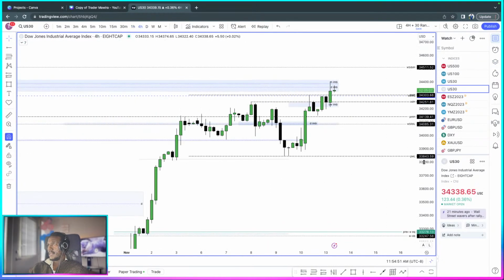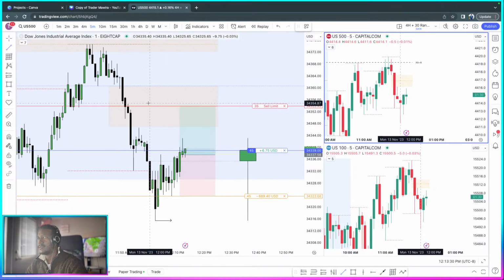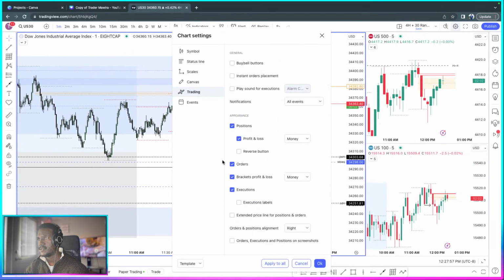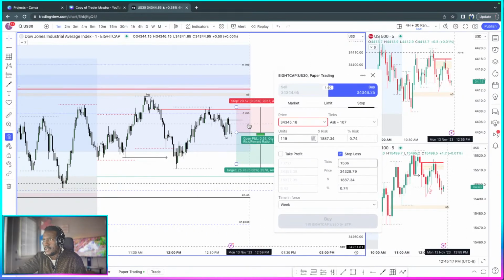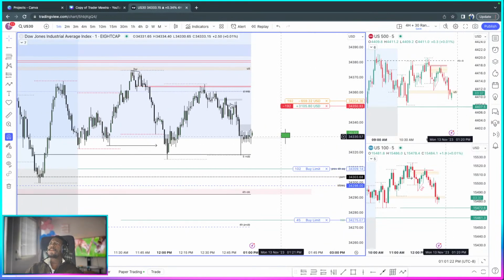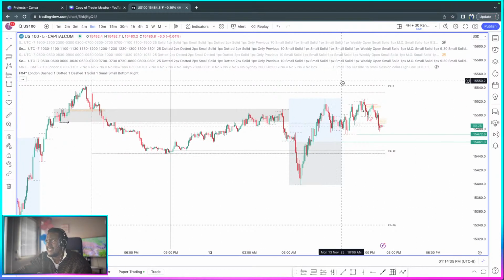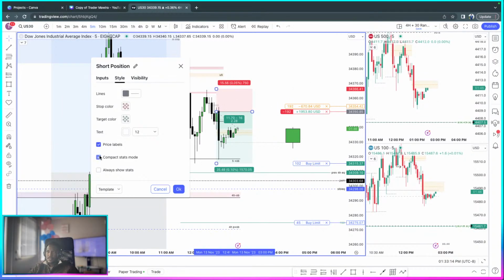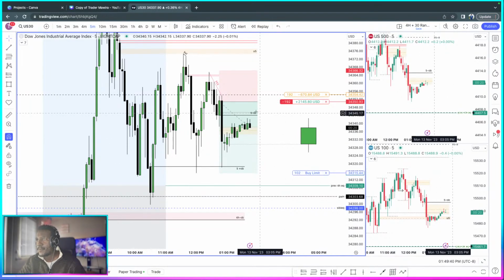Live Trading US30, New York PM Session, NOVEMBER-13-2023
ISAIAH 40:31